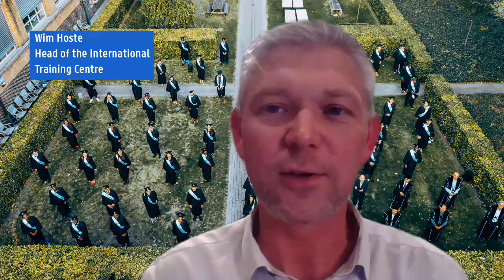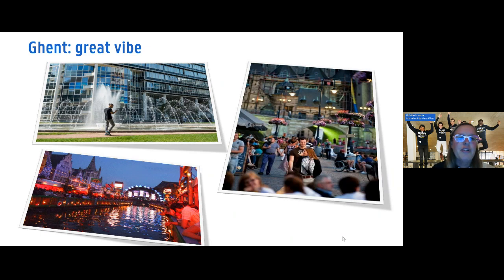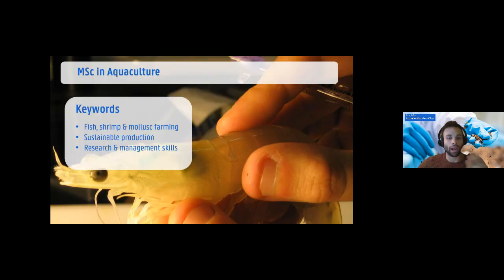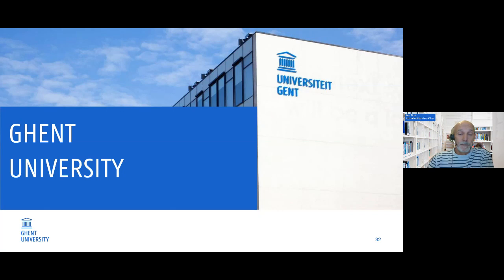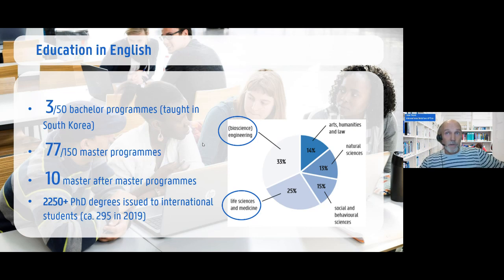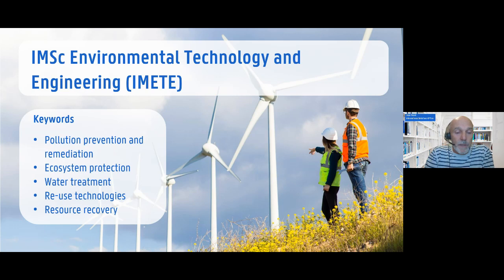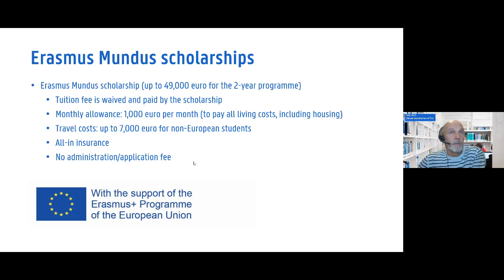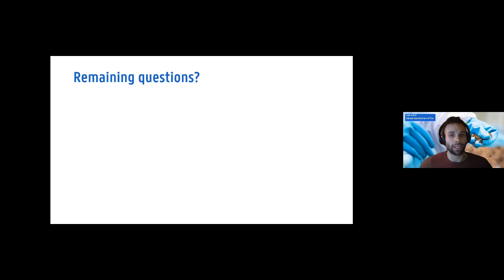Webinar 'Become a Master of Science in Belgium' (2021)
The International Training Centre Team shows you some pieces of Belgium, the charming city of Ghent, the top-ranked Ghent University, the faculty of Bioscience Engineering and no less than 10 English-taught, Bioscience related master programmes. Are you ready to apply?